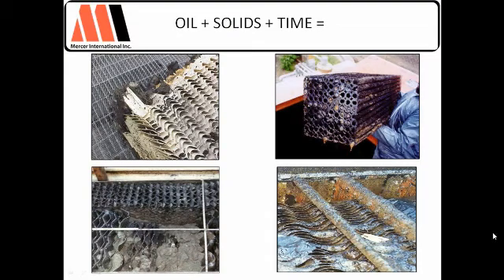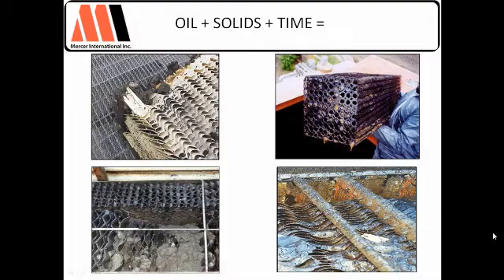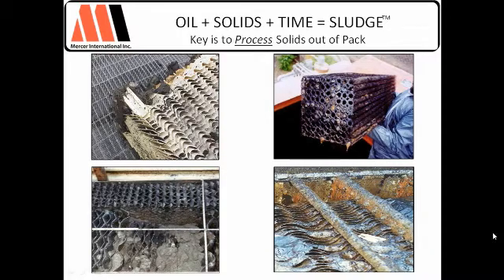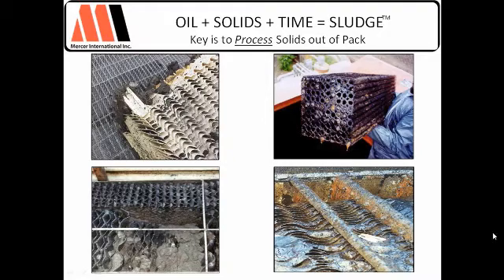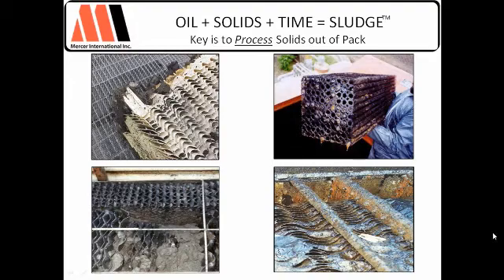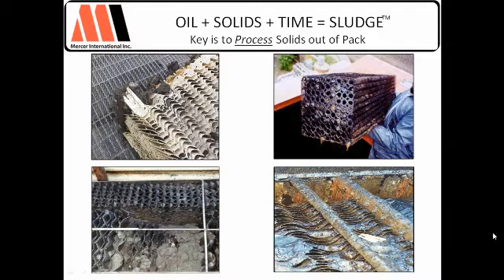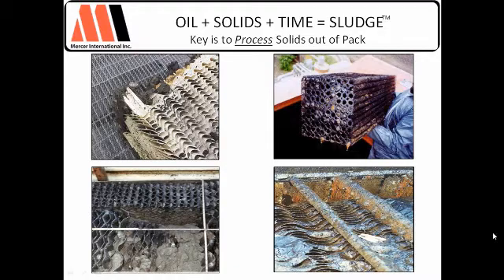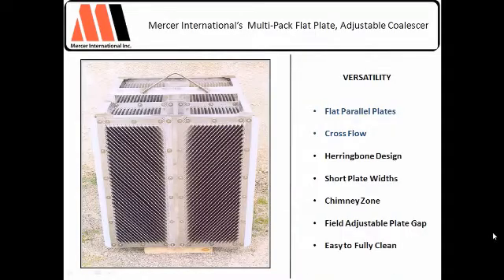Oil + Solids + Time = Sludge (Part 1 of 7)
Oil plus water, in the presence of solids, over time always equals sludge.